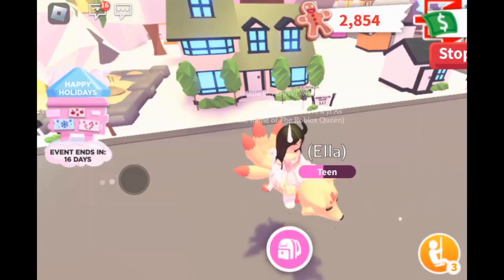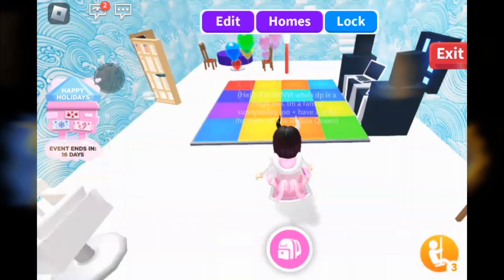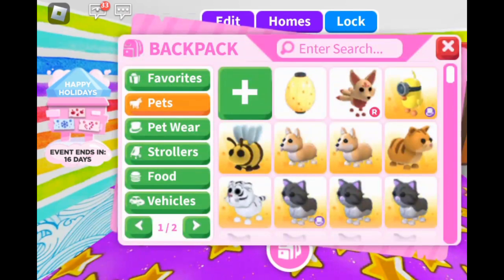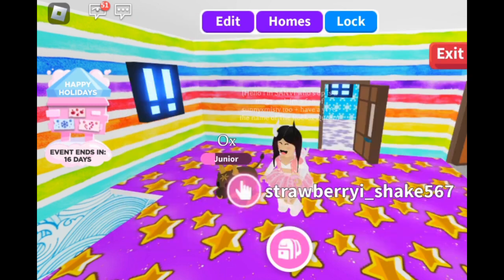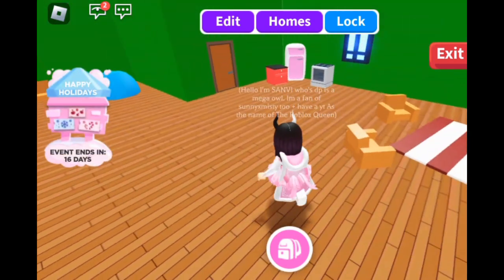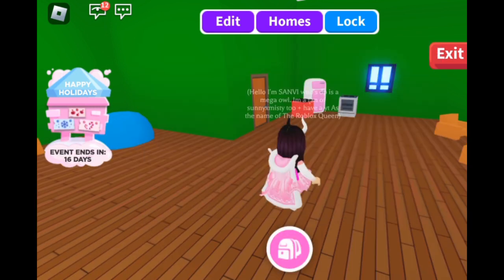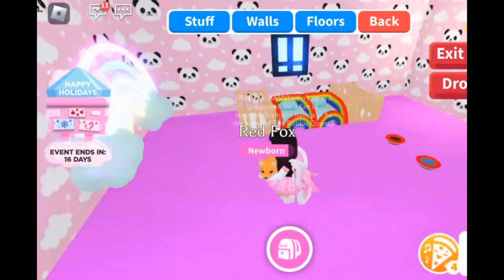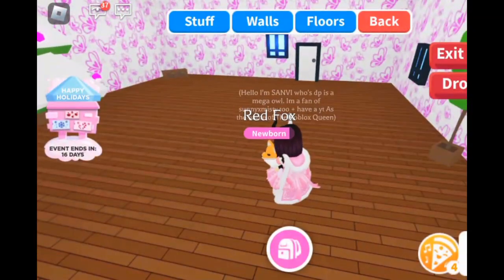I BOUGHT THIS HOUSE AND RENOVATED MY BEDROOM🤤... || HOUSE COLLECTION SERIES PART-1]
Neon cat
Neon dog
Neon camel
Camel
Dog
Cat
Fr bee
Corgi
Poodle
Koi carp
Slug
Chickatrice
2022 Uplift Butterfly
Yellow butterfly
Scarlet butterfly
Pine marten
Ibis
Rhino beetle
Ghost Wolf
Buffalo
Bullfrog
Parakeet
Mouse
Ermine
Irish elk
Beaver
Bunny
Rabbit
Minion
Ginger Cat
Lunar white tiger
Ox
Robot
Toucan
Starfish
Ant
Donkey
Otter
Sado mole
Tasmanian tiger
Red fox
Sea horse
Red cardinal
Brown pony
Dugong
Cracked egg
Persian cat
Therapy dog
Rock
Etc...
These are all my pets list
but i have more lolll